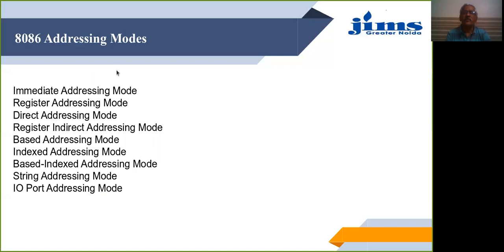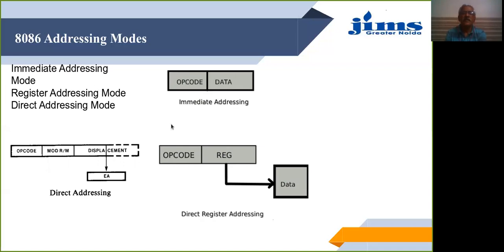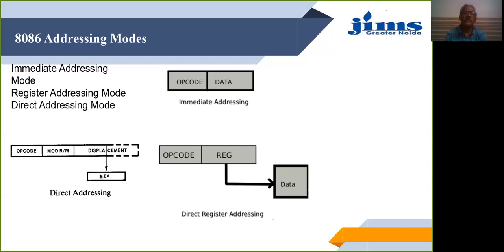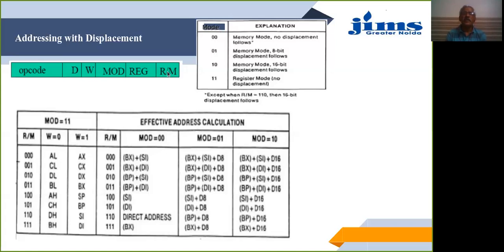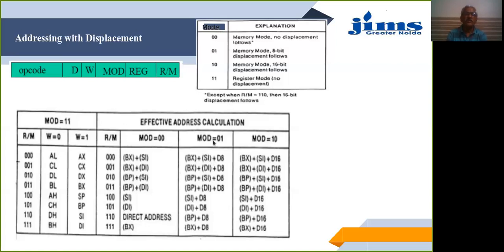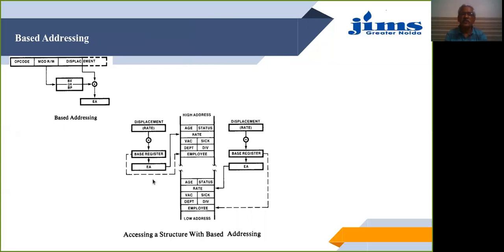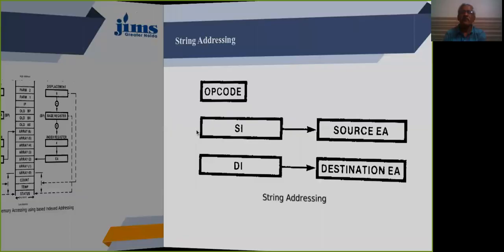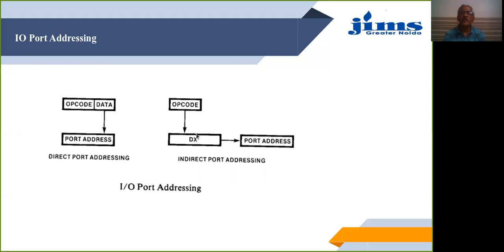L-19Addressing Mode 8086